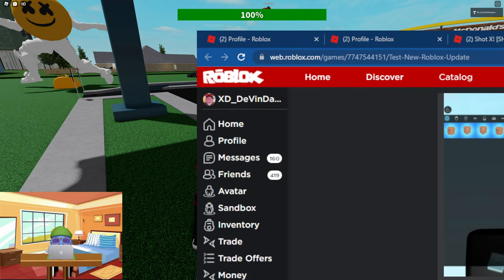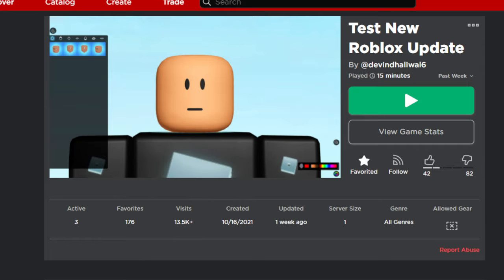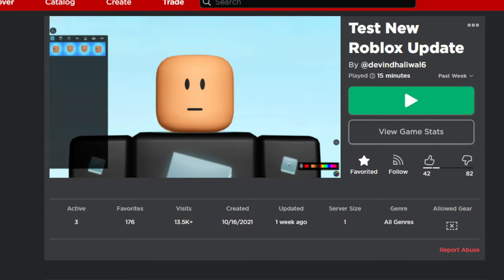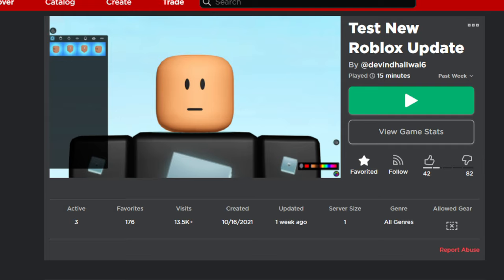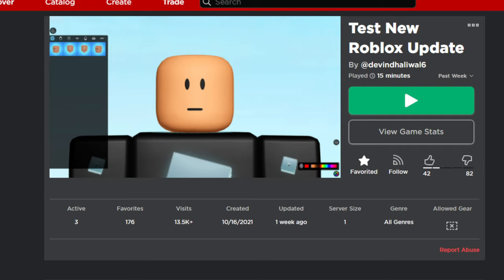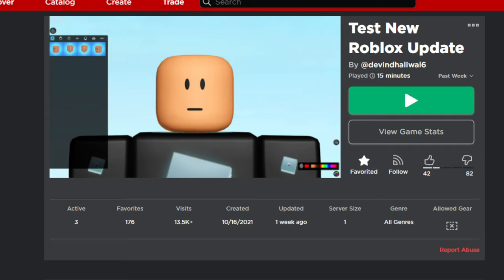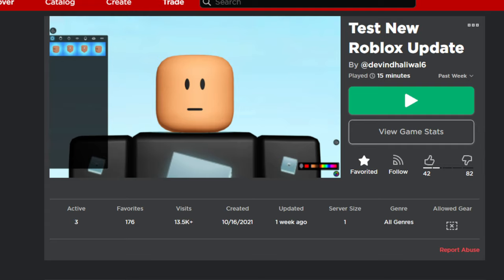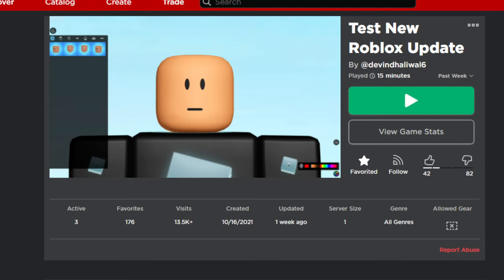MY ROBLOX GAME BLEW UP!!!